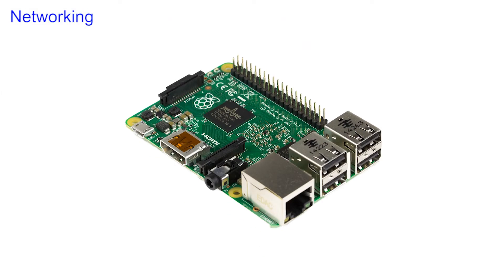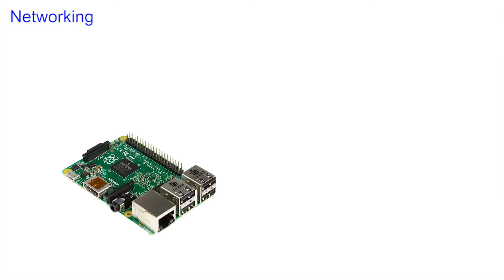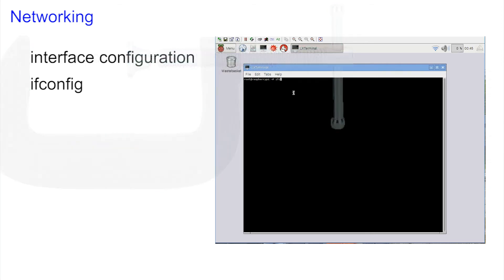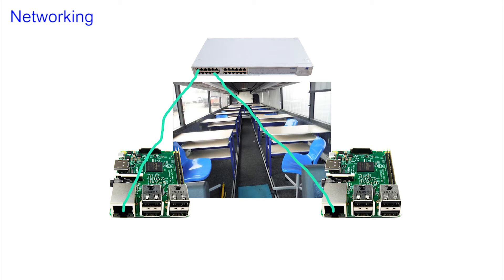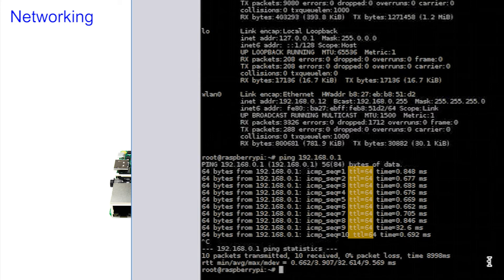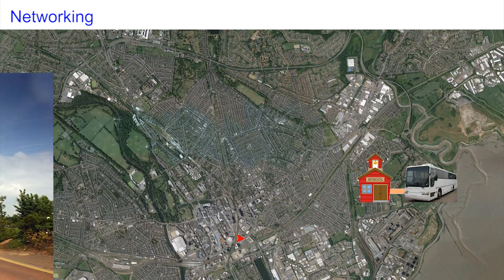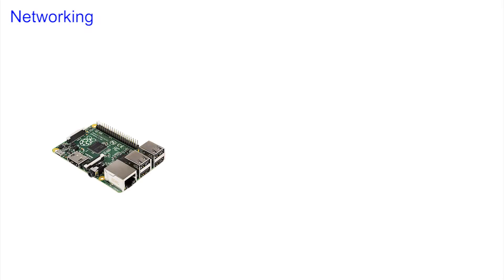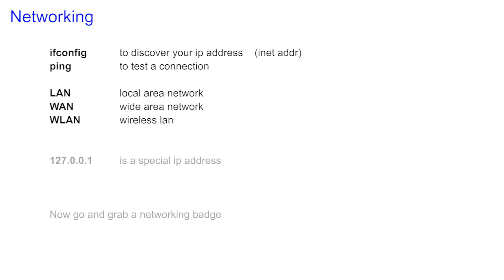Simple Networking Introduction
ifconfig and ping are the first commands to use in networking. This is part 2 of a 12 part revision guide